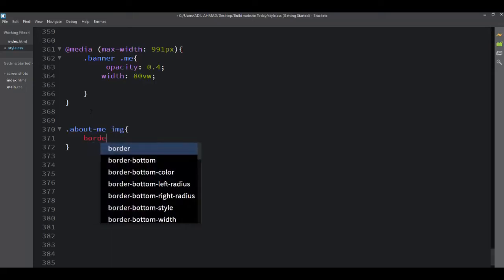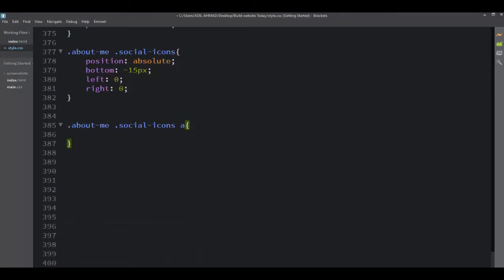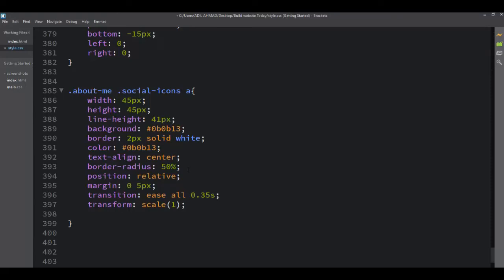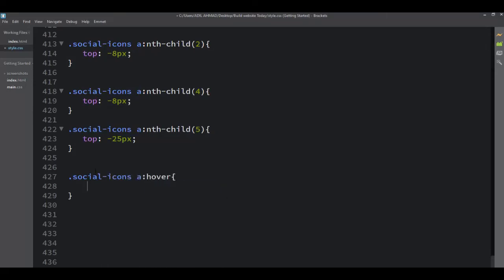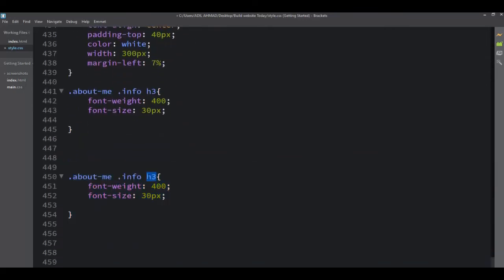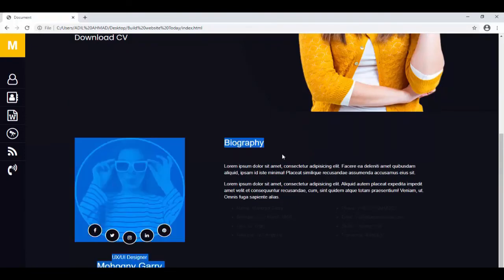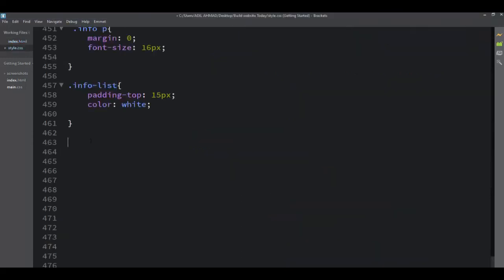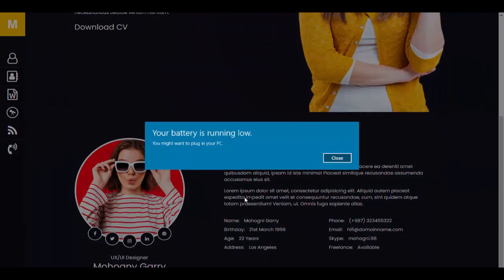Make a Responsive Portfolio Website JavaScript HTML CSS| 2. About Section part 2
This video is continuing from Make a Responsive Portfolio Website JavaScript HTML CSS part 2